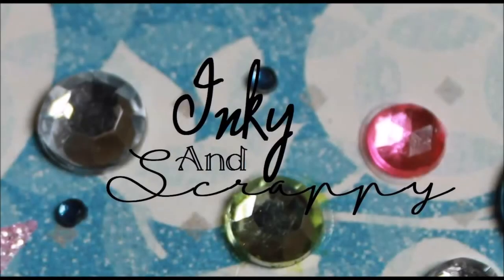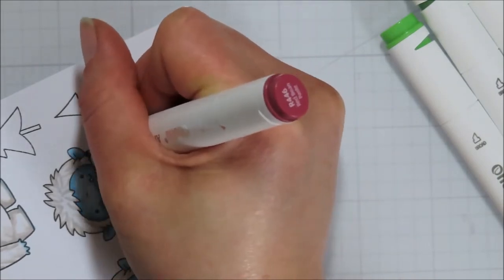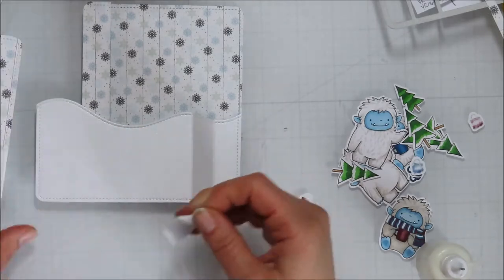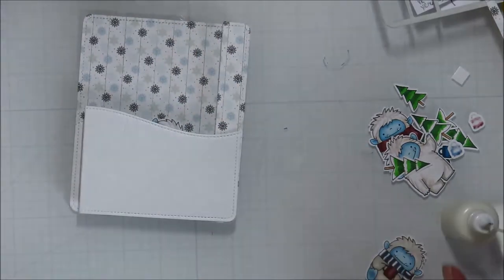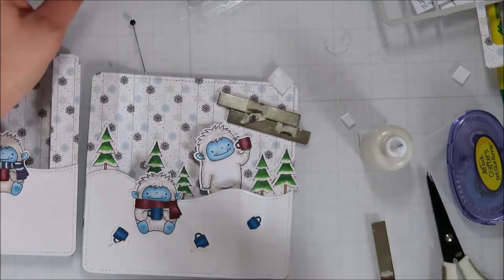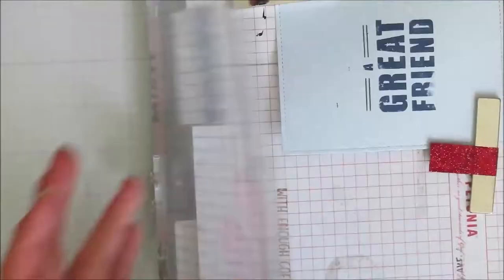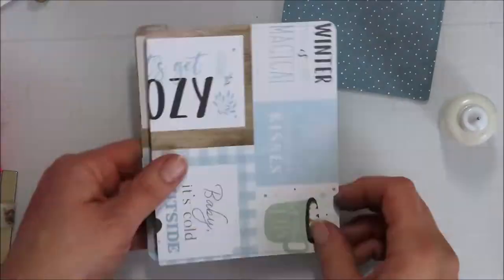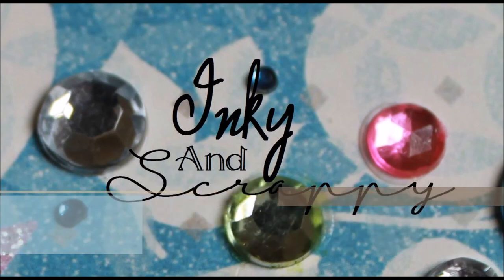Yeti for a cup of Coffee? --2 Peek-a-boo Pop-up Cards with MFT's Beast Friend Stamp Set-& Hop Winner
She will take care of you from there.  Congratulations! And thanks for all of you who hopped along!

This My Favorite Things Beast Friend stamp set is so cute. I can't believe I didn't get around to playing with it sooner.  I did 2 more cards with it that are up on my Instagram account if you want a couple more ideas. Those videos will come when I do my test runs for card class next month- in real time if I get the chance. (It was super fun and I can't wait for next month! Hey Ladies, thanks for a great night! If you're reading this.)

Ohuhu Color combos will be listed on my blog post...

Products used-
Lawn Fawn's Peek-A-Boo Pop- Up Dies
MFT's Beast Friend
Simon Says Stamp- Drink Coffee
MFT's Good Time to Wine

Echo Park Winter 6x6 paper
Envelopes.com Metallic Gin Fizz Cardstock

Ohuhu 320 fine nib markers on Xpress It Blending Cardstock